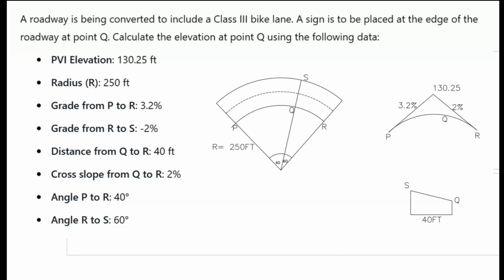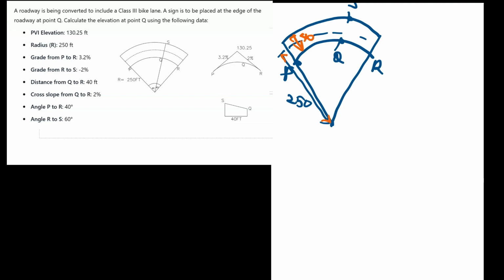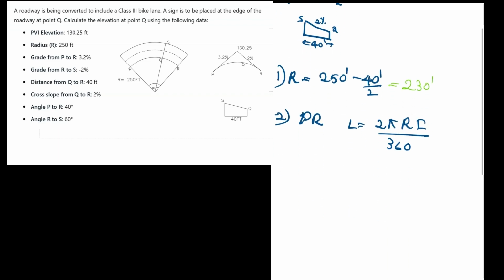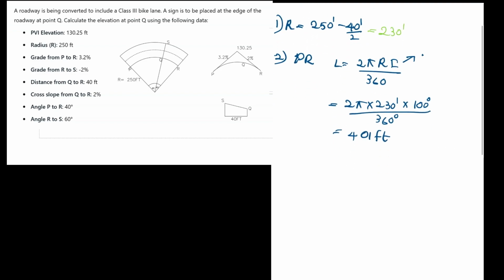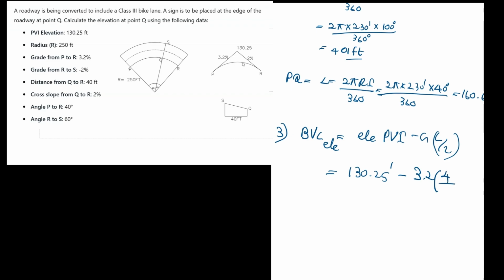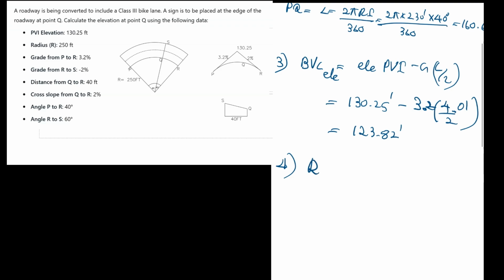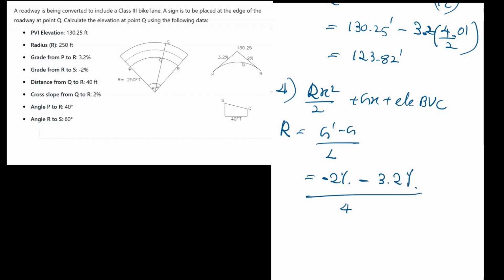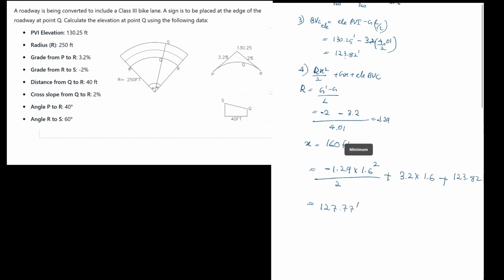1 Vertical Curves for PE Civil Survey Exam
Professional survey Exam
Professional Exam
California PE survey exam
Professional PE survey exam